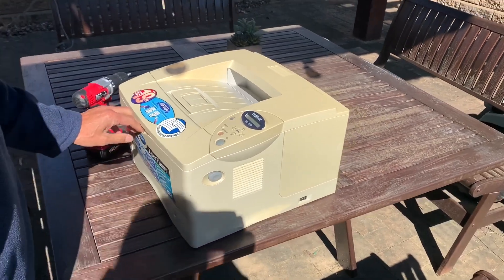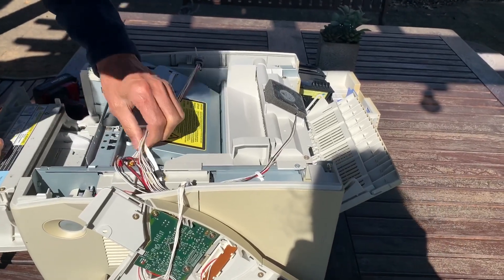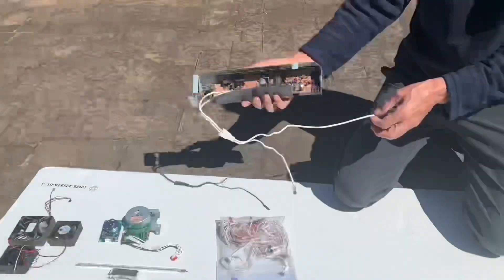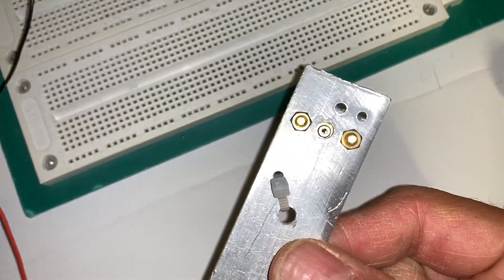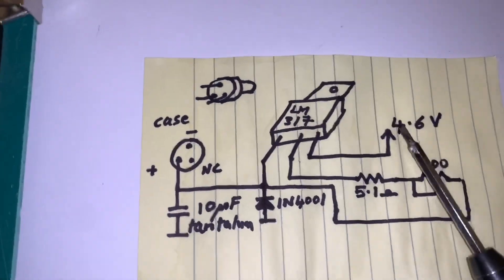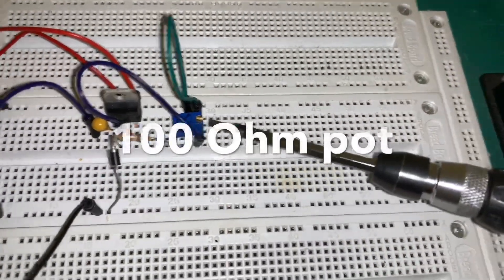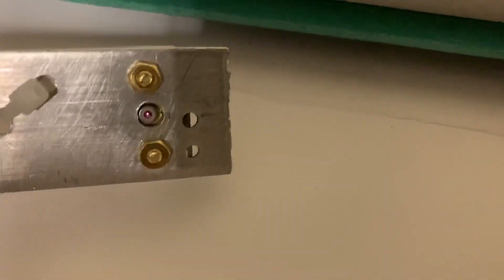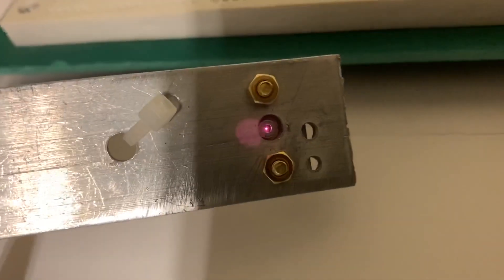Laser Printer Takedown- for Burning IR Laser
Harvesting an old laser printer to obtain many useful parts including an infrared laser. In this video we have is the laser, tested, and demonstrate that it can burn materials.